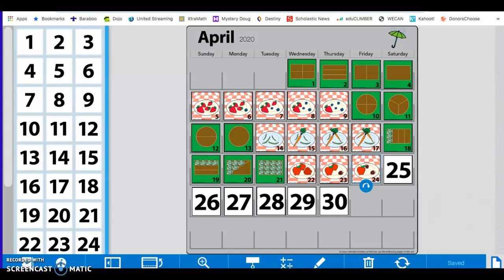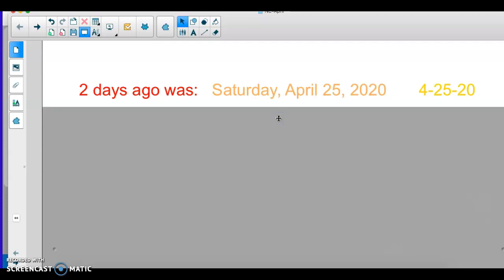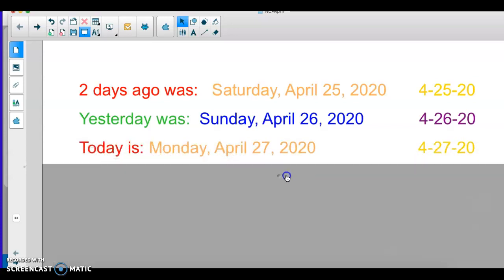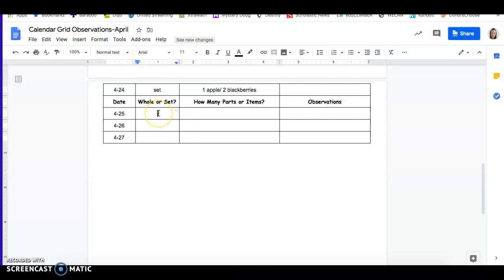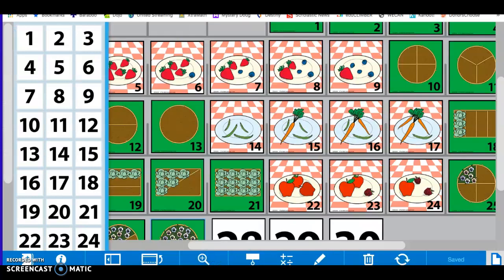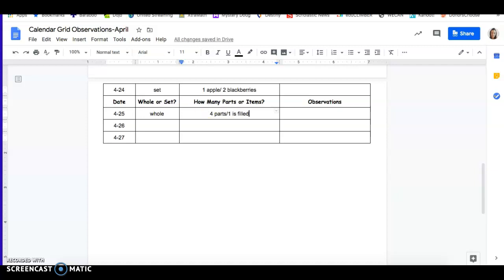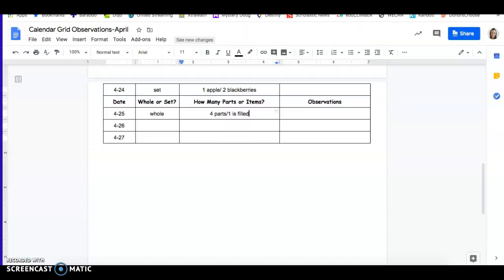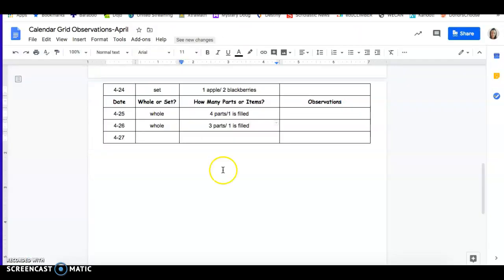April NC 4-27-20